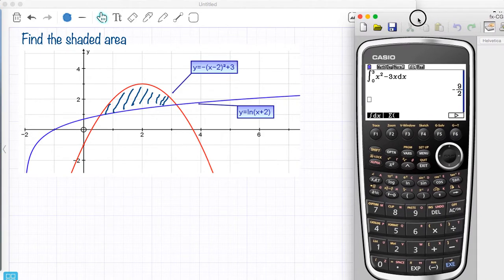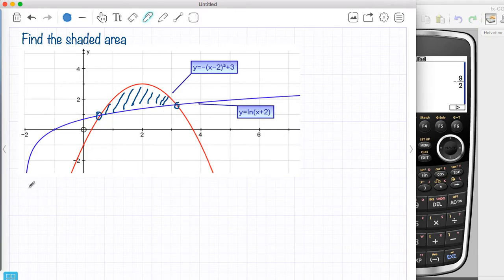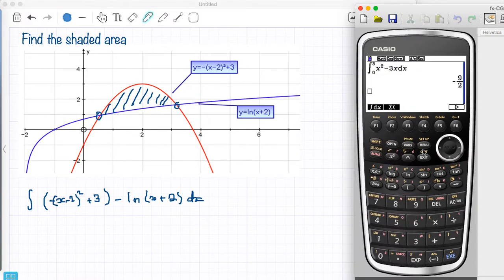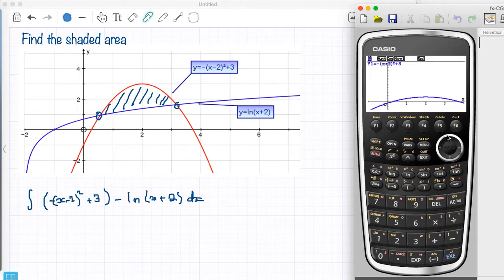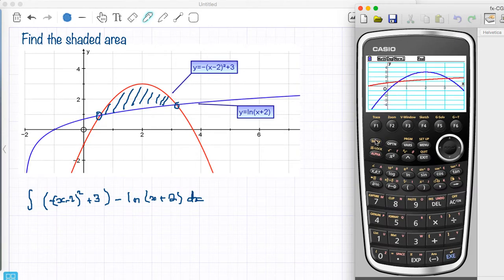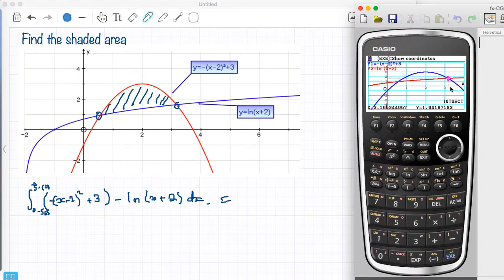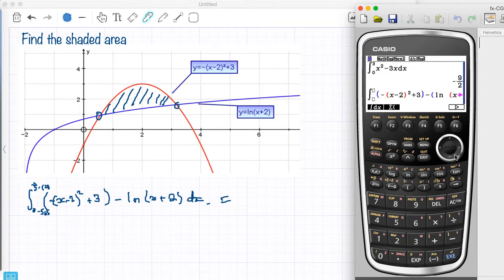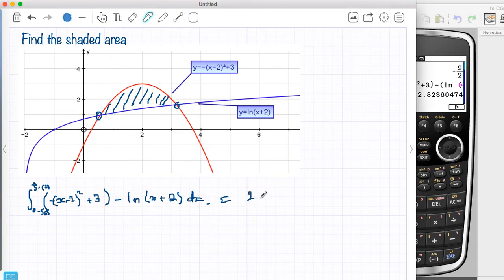Integration 4 Areas between curves